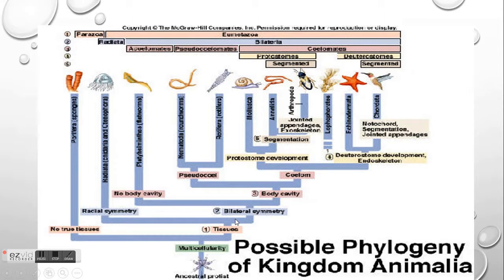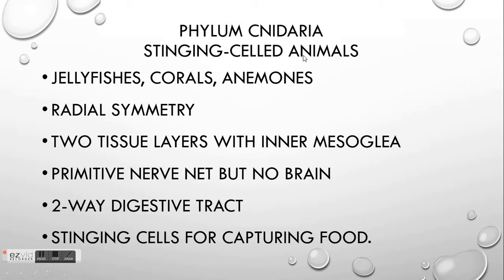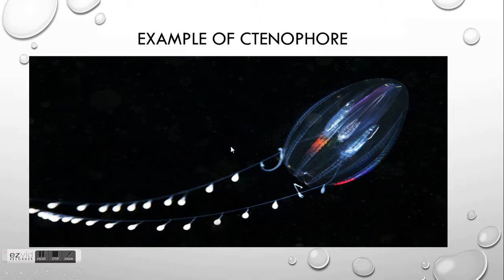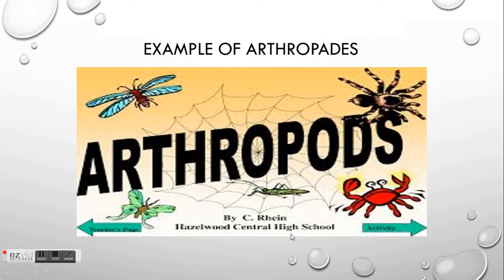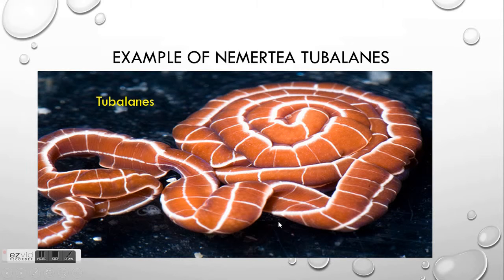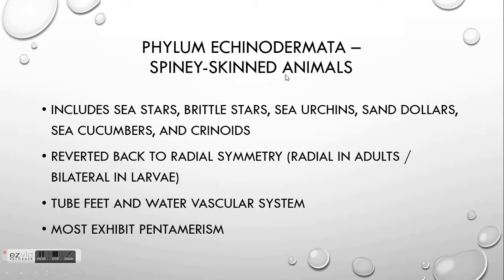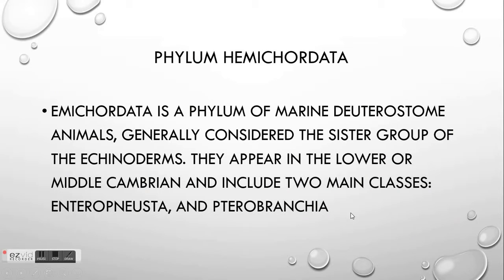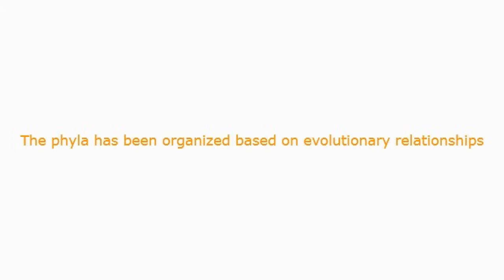My Ezvid Video